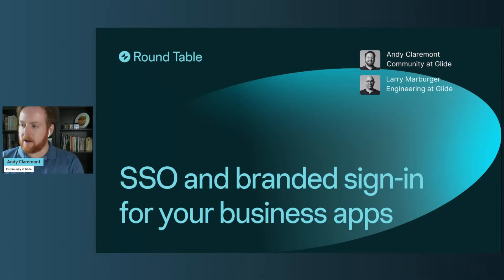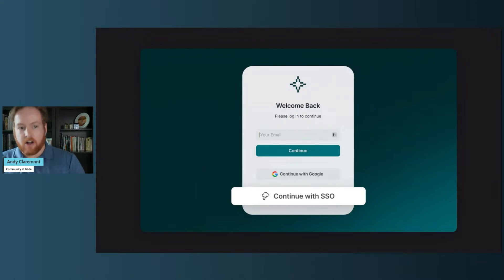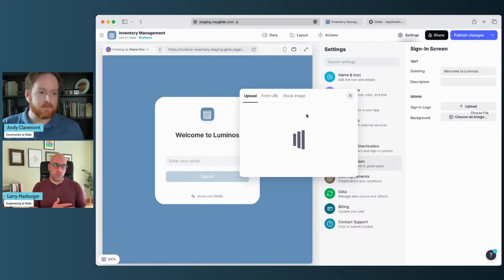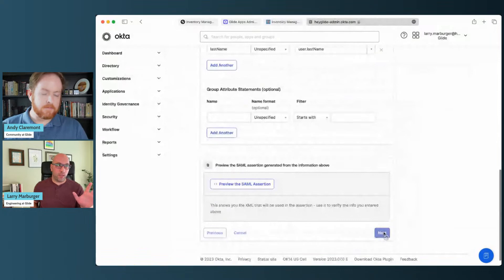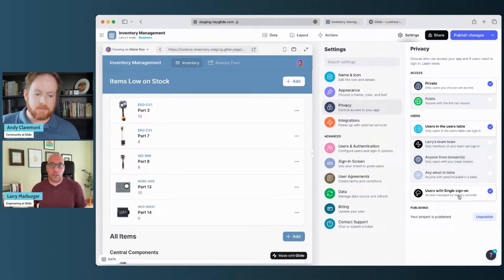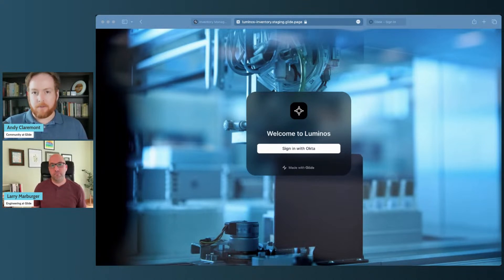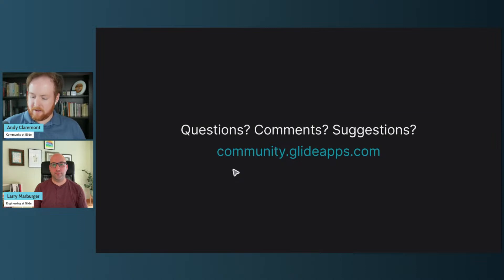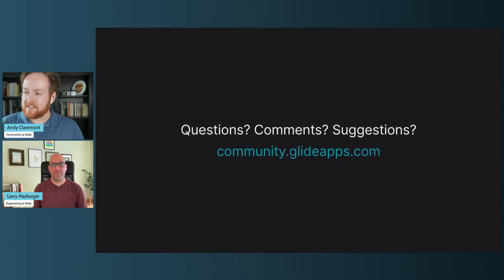SSO Beta & Branded Sign-In | Glide Round Table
Create a more secure and integrated experience for your business apps with SSO and custom sign-in screens 🔐

​Join us for this Glide Round Table where you'll learn how to connect Glide apps to your organization’s identity tools like Okta, Azure AD, Google, and dozens more.

​Plus: We'll show you how to add a touch of professional polish to your sign-in screens with new custom branding options.